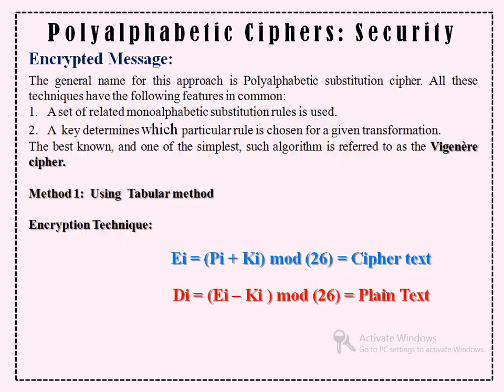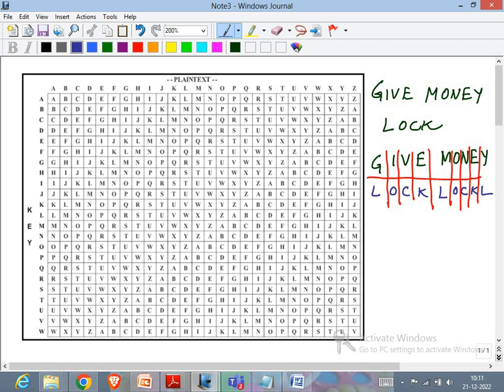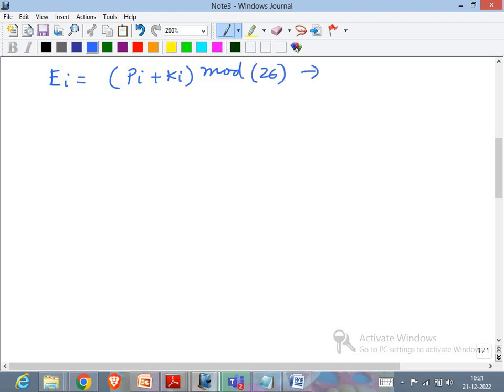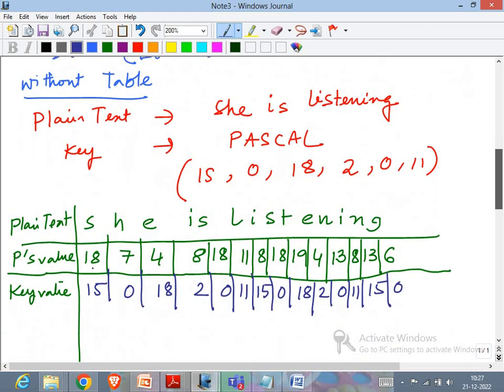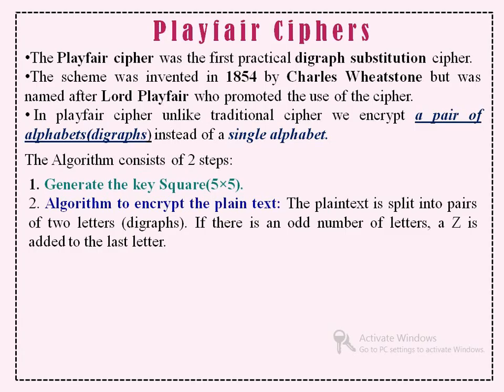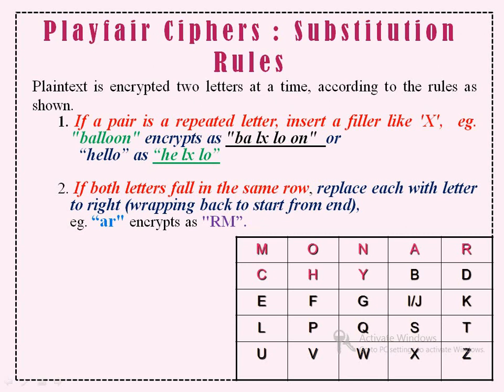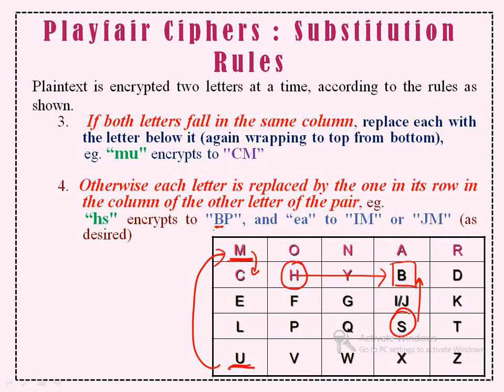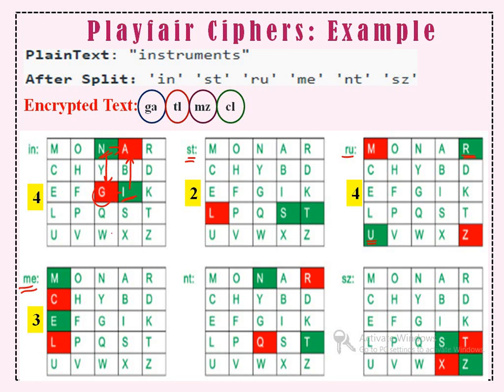Lecture 5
In this video tutorial, we discussed Polyalphabetic Cipher including Vignere and Playfair Cipher